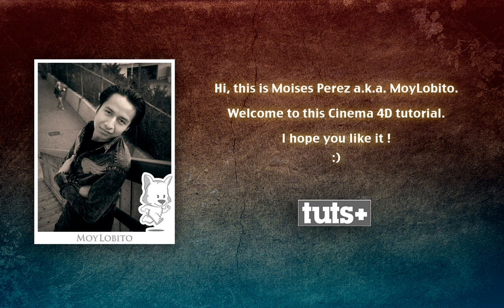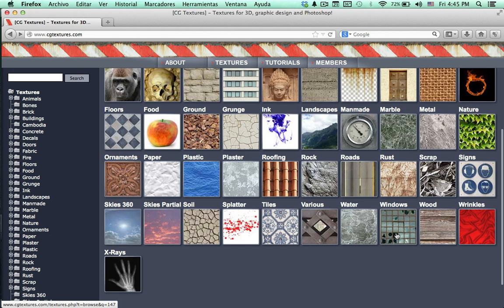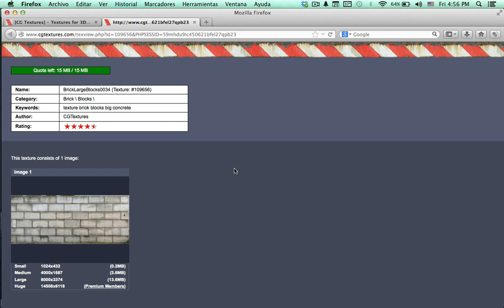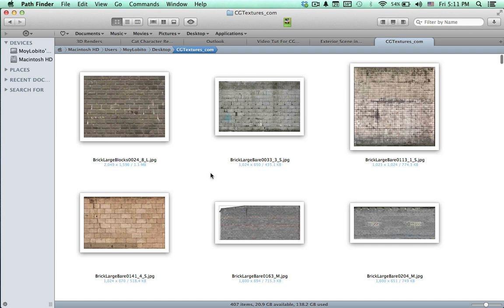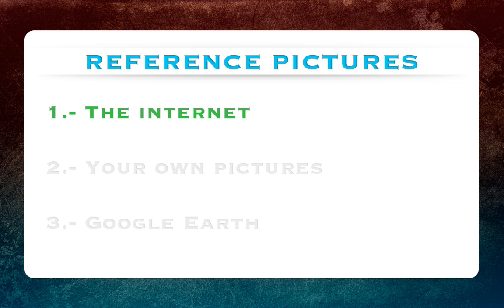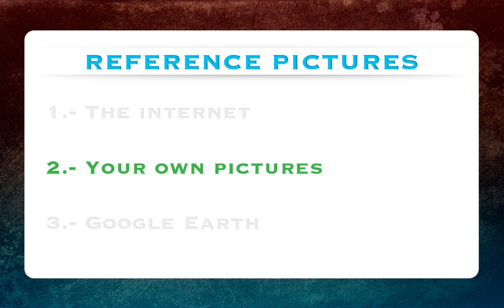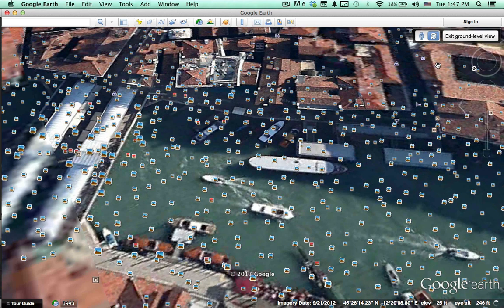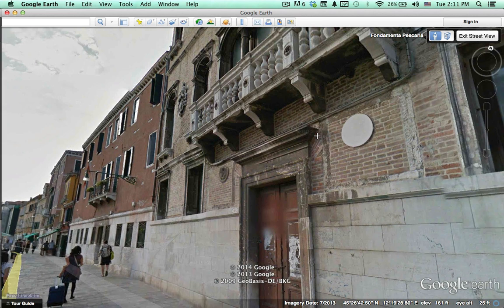Tutorial: Environment Creation in Cinema 4D: Part 1-1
Moises Perez shows you how to create a Venice inspired environment in this exciting new series for Cinema 4D. Containing over thirty hours of real-time lecture, this ambitious tutorial series will walk you through the entire process of creating a realistic environment from scratch, using photo reference. And help you build a solid understanding of the environment creation process, while teaching you re-usable techniques that can be applied to any other project or application.